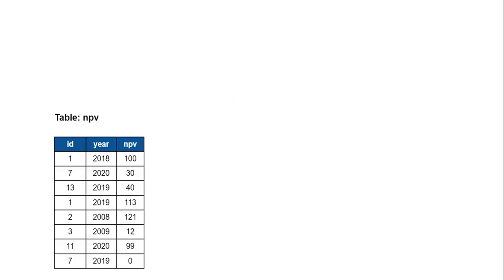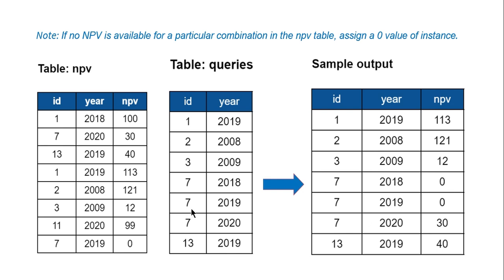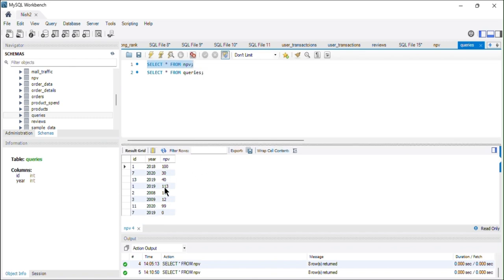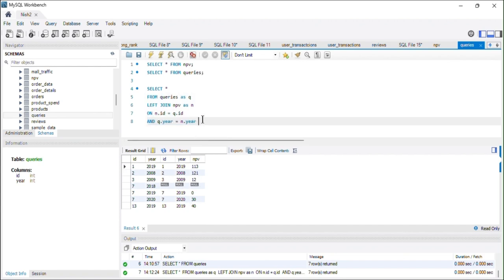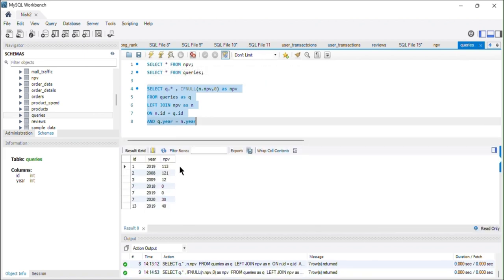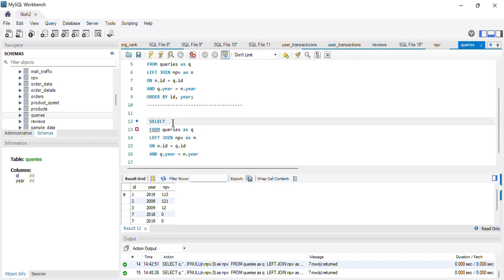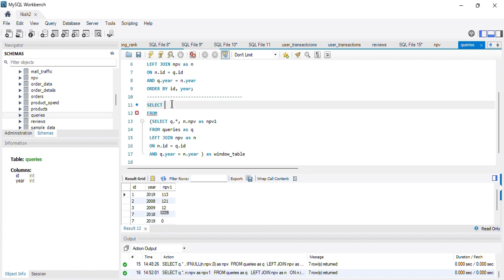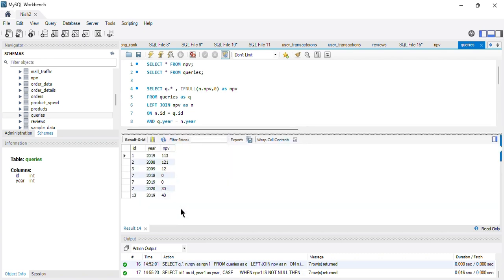McKinsey SQL Interview Question | Easy Level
Script -

Table: npv

CREATE TABLE npv (
    id INT,
    year INT,
    npv DECIMAL(10, 2)
INSERT INTO npv (id, year, npv)
VALUES

Table - queries

CREATE TABLE queries (
    id INT,
    year INT
INSERT INTO queries (id, year) VALUES
(1, 2019),
(2, 2008),
(3, 2009),
(7, 2018),
(7, 2019),
(7, 2020),
(13, 2019);

TIMESTAMP
00:00 Introduction
00:14 Problem Explanation
02:28 Solution Approach
03:40 MySQL Solution Implementation